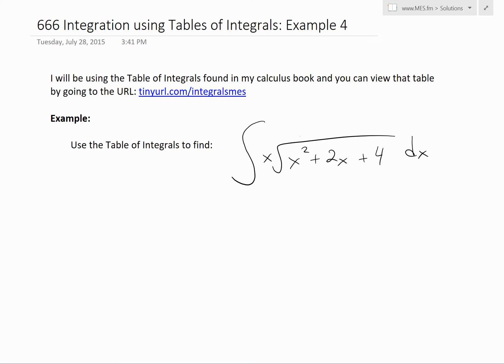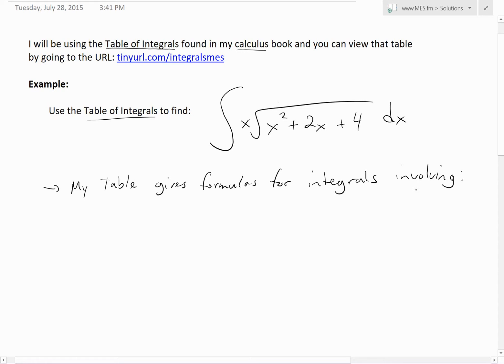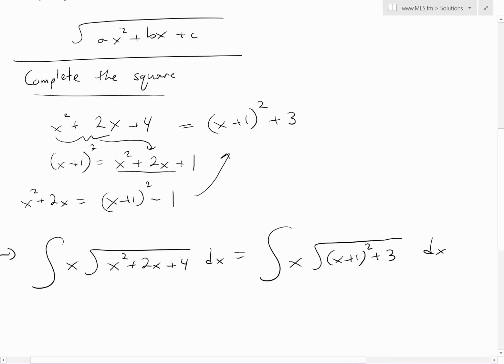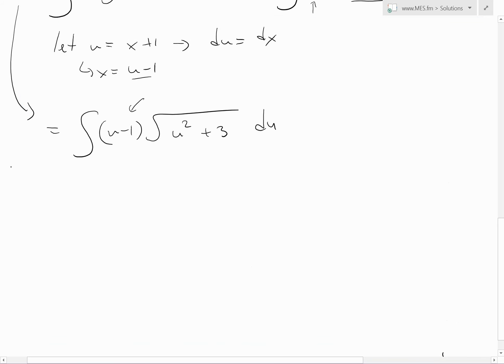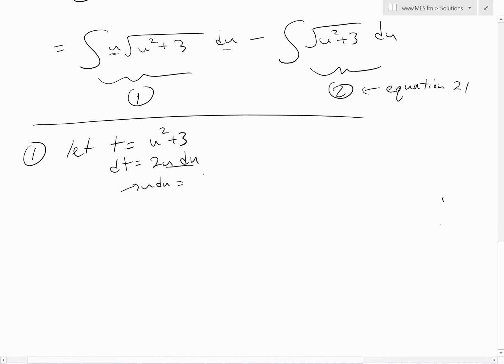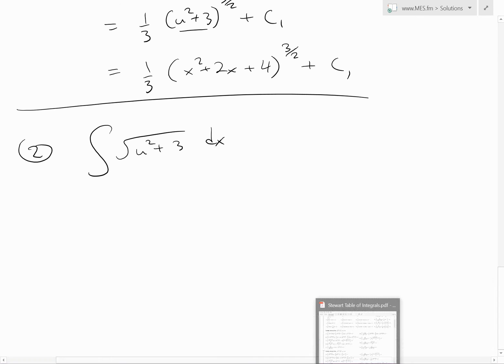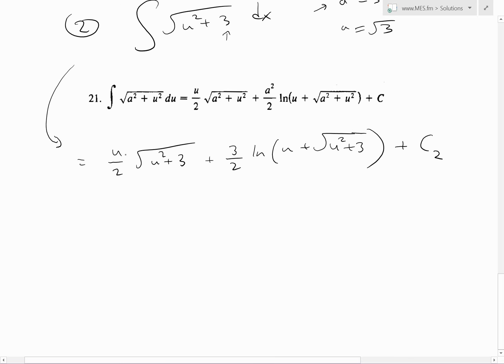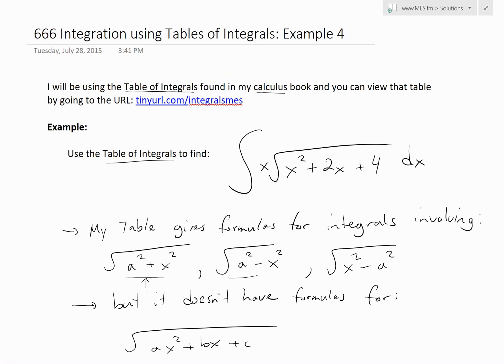Integration using Tables of Integrals: Example 4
In this video I go over another example on using tables of integrals and this time solve the integral of the function x*sqrt(x^2+2x+4). Although the table of integrals that I am using (which can be downloaded doesn’t have any formulas for integrands of the form sqrt(ax^2+bx+c), we can still complete the square and use substitution to transform the function to a form of sqrt(x^2 + b). After transforming the function we can then use the integral number 21 in the table of integrals to solve the integral.